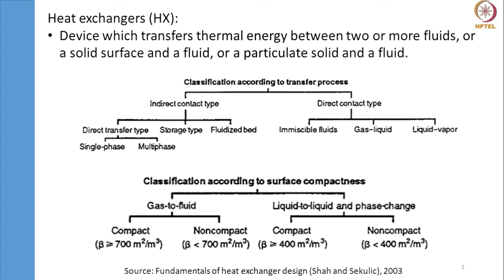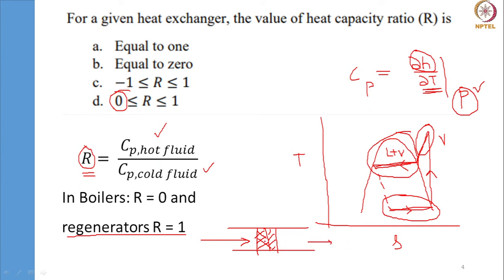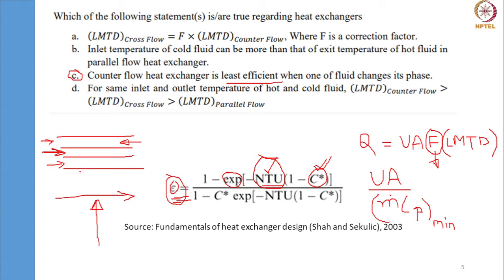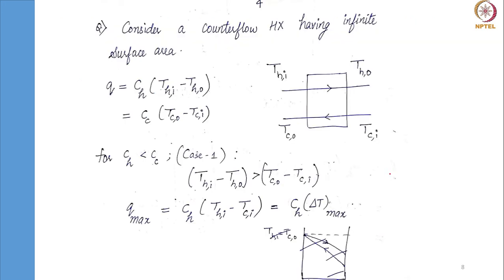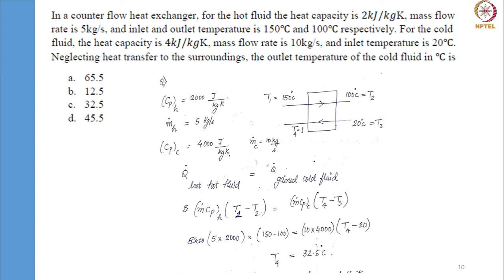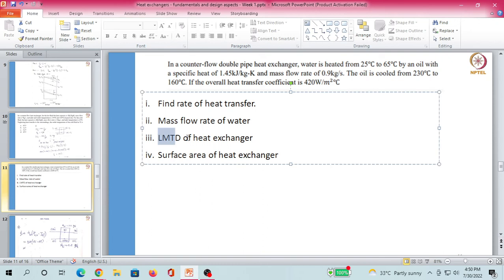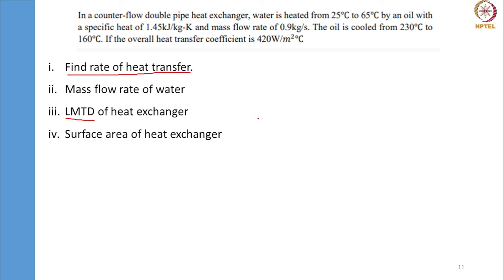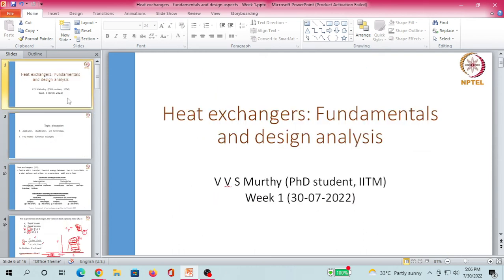Week 1 30-7-2022 NPTEL Heat exchangers Fundamentals and design analysis